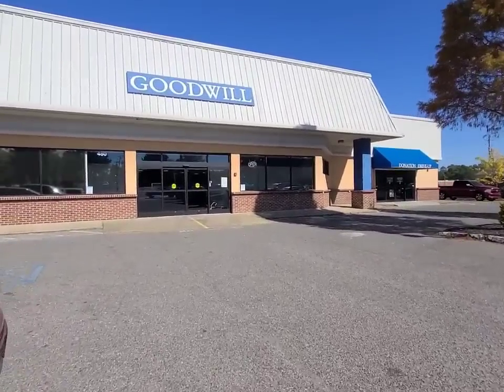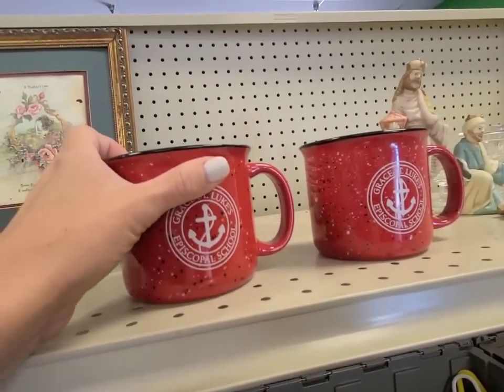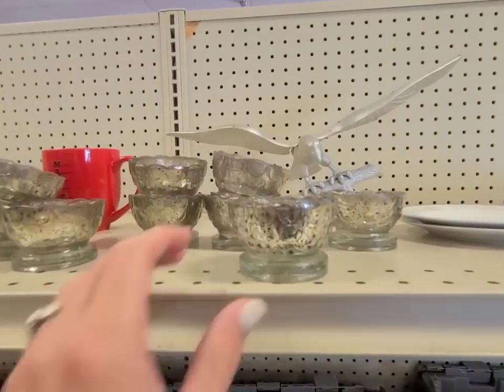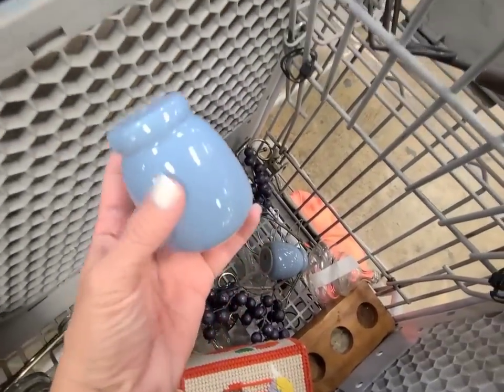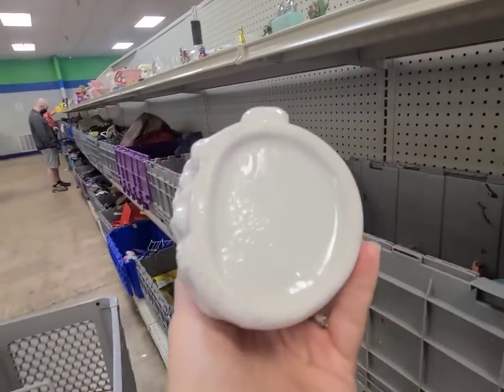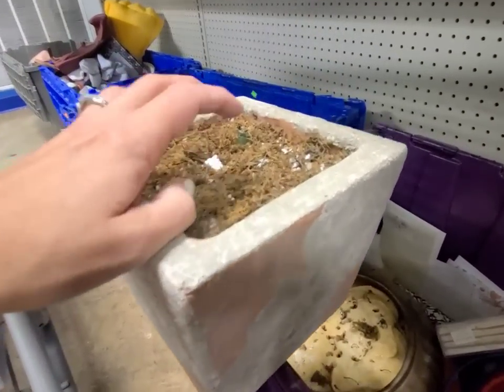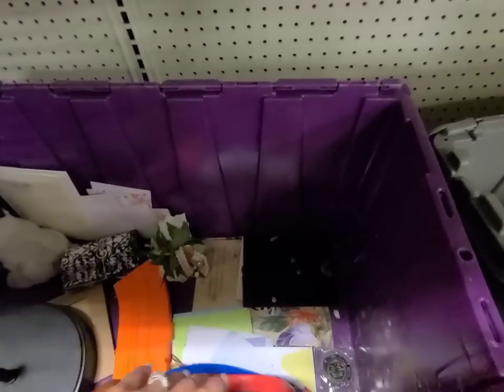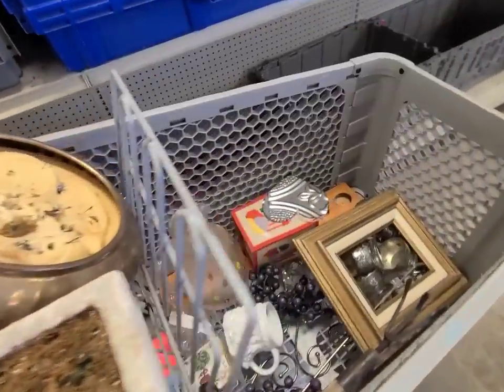Thrifting cute second hand items at the Goodwill bins